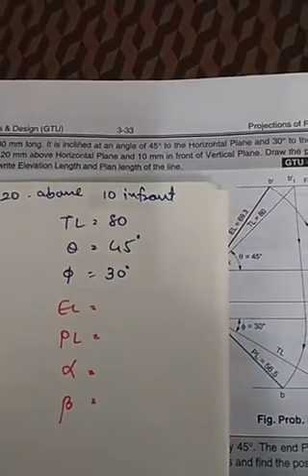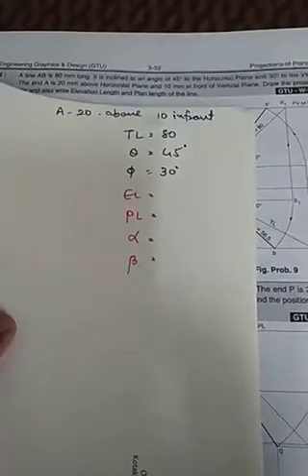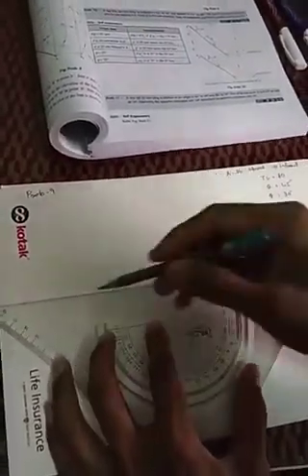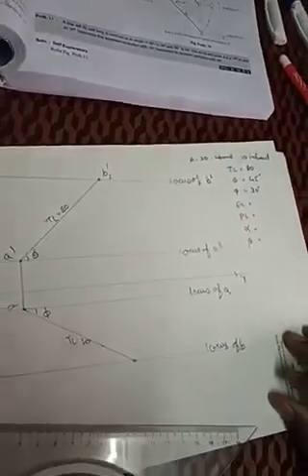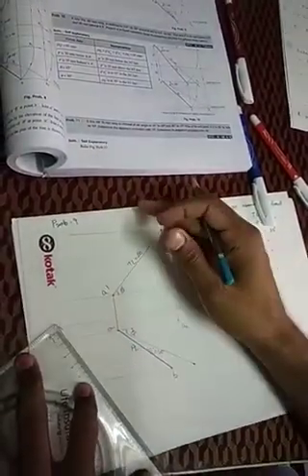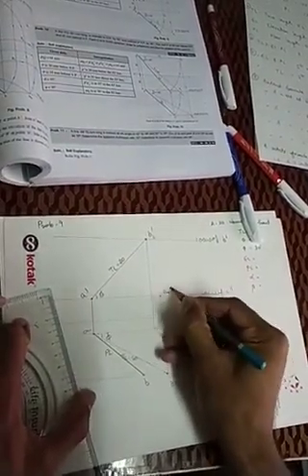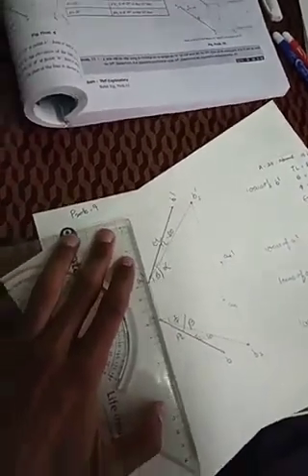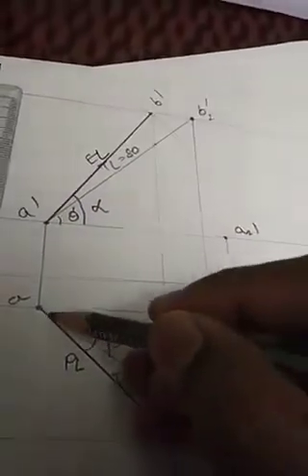GTU_3110013_ENGG GRAPHICS & DESIGN_Line problem solving 1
this video describe about solving problems of projection of lines in graphics.it very good description with each and every point